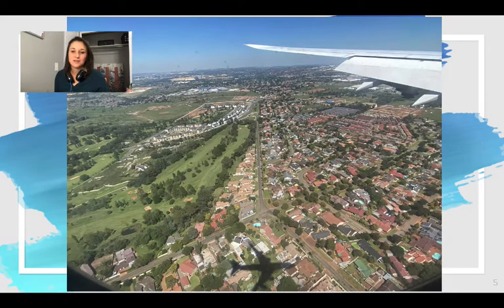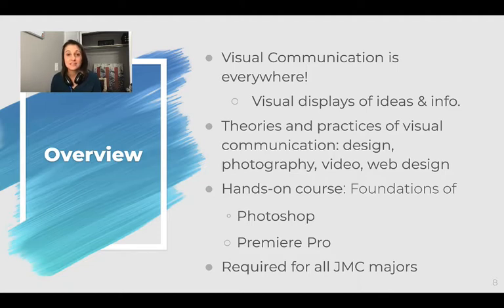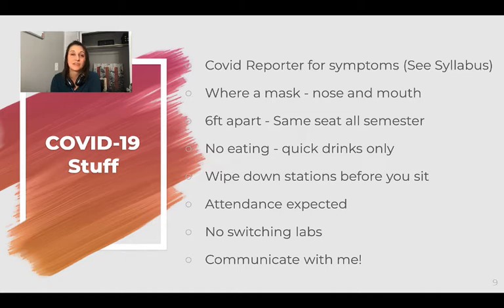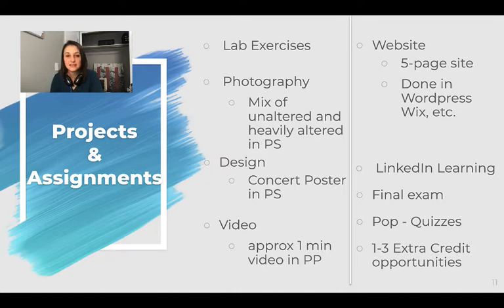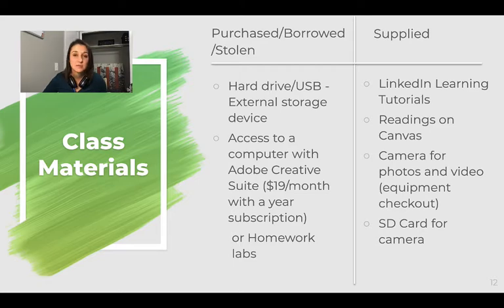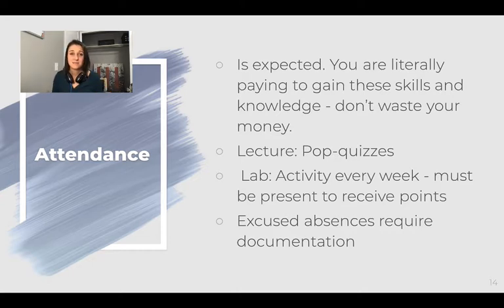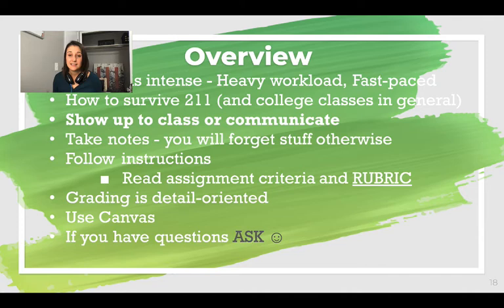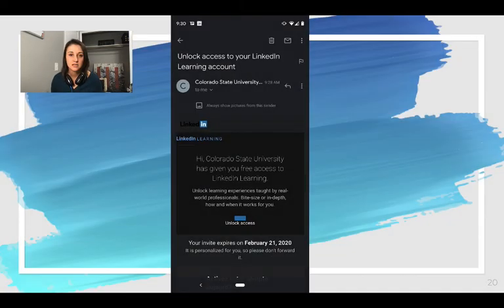JTC 211 Week 1 Lecture